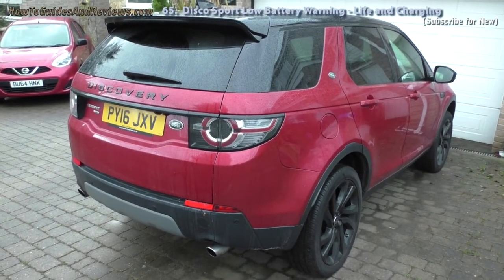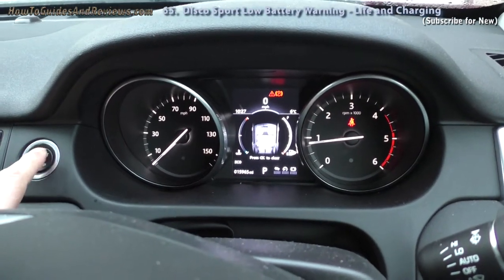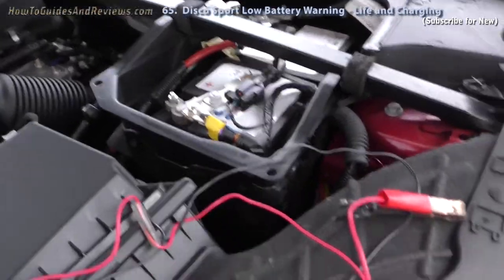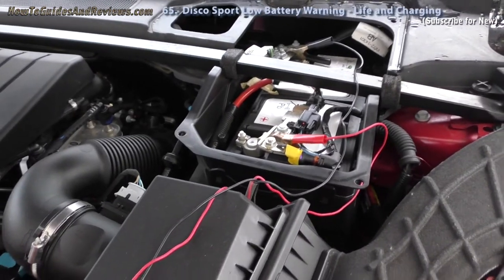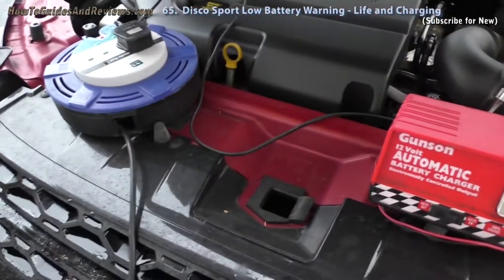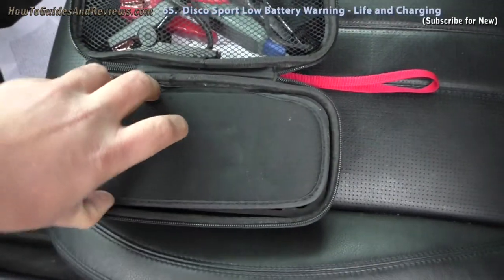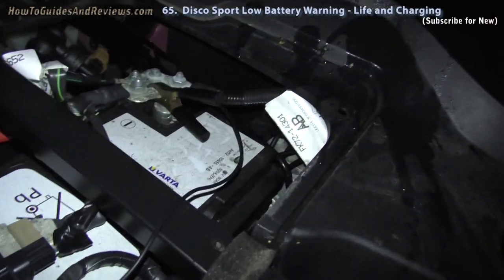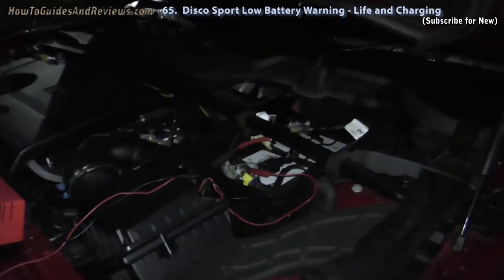How Long Does a Land Rover Battery Last? Low Charge Warning & Charging, Discovery Sport (65)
How long can you expect your land rover battery to last? And what happens when it starts to fail, as the first low battery warning messages start to pop up on your dashboard. So find out what difference charging a Land Rover Discovery Sports battery makes to its expected life, and for when to budget for a new replacement battery.

If your land rover is giving warnings of a low battery then it may be wise to pick up a jump starter for the dreaded moment when there isn't enough charge left to start your car. In respect of which the Oittm compact car jump starter that can apparently jump start upto a 6.5 litre diesel engine can be bought from Amazon for £80.

How Long Does a Land Rover Battery Last? Low Charge Warning & Charging, Discovery Sport